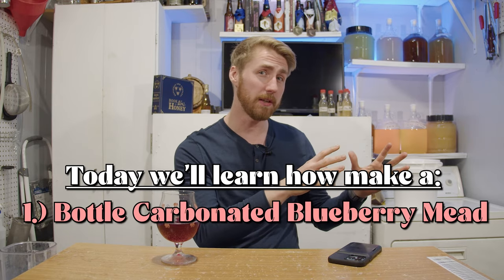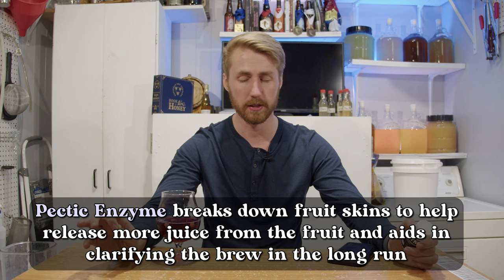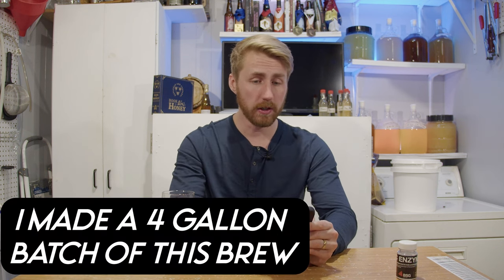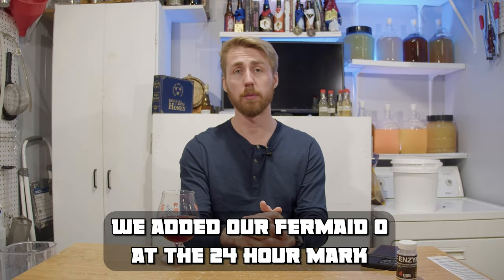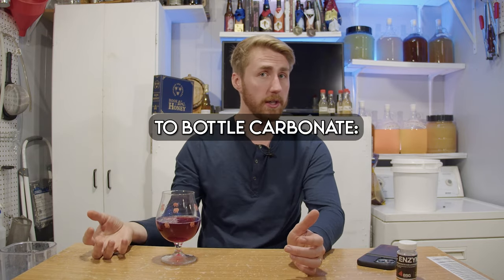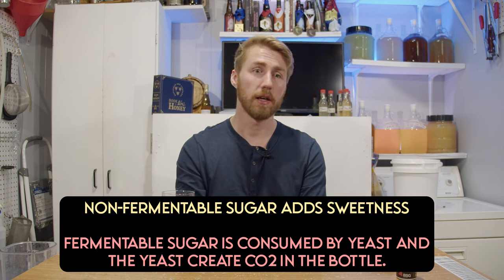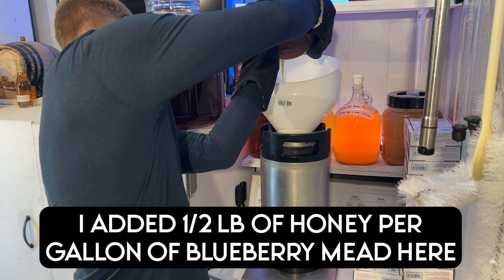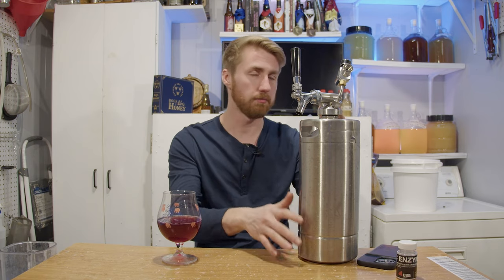How to Make a Easy Carbonated Blueberry Mead at Home!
Welcome to the Man Made Mead channel, where we dive into the art of home brewing. In this video, we'll teach you how to craft a tantalizing Blueberry Mead that's not only rich in flavor but also carbonated to perfection. From selecting the finest blueberries to extracting their essence, we'll guide you through every step of the brewing process. Discover the secrets of fermentation, as we combine the sweetness of honey with the fruity infusion and introduce the yeast. But that's not all - we'll also show you two carbonation methods, including natural fermentation and bottle carbonation, ensuring you have the knowledge to create a truly sparkling masterpiece. Join us and unlock the joy of brewing your own Blueberry Mead that will leave everyone craving for more.